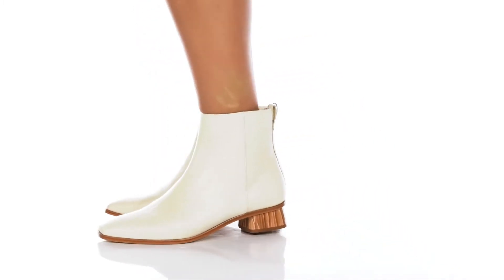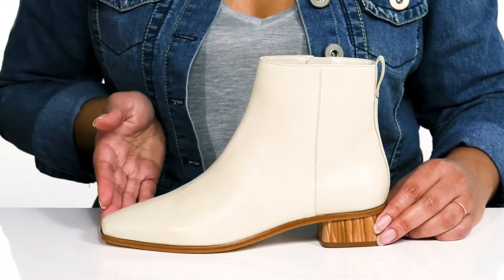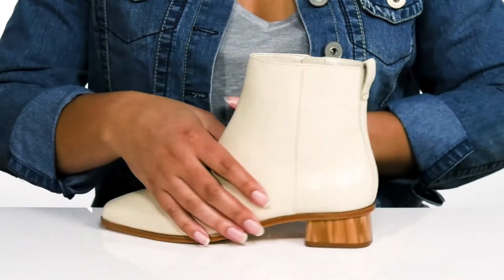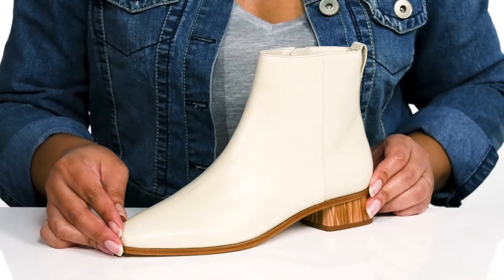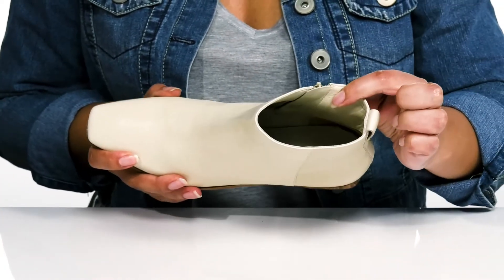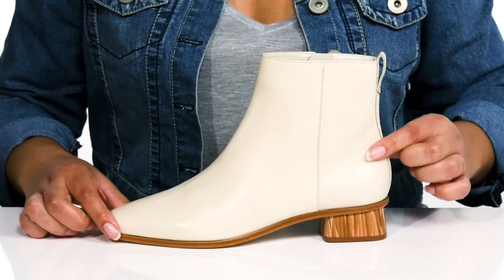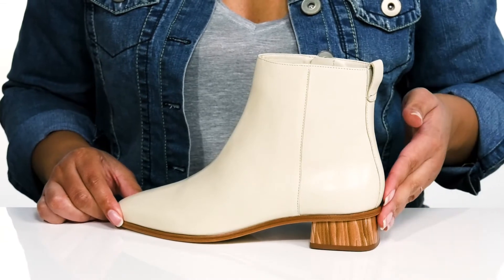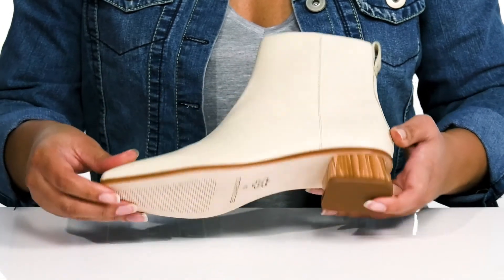Bernardo Helene SKU: 9582938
Elevate your cool-weather looks with the sleek, elegant style of the Bernardo&reg; Helene bootie.
Ankle bootie silhouette with side zippered closure and rear pull-loop.
Smooth leather upper with tonal stitch detail.
Soft leather lining and insole.
Vegetable tanned leather rib outsole.
Zebra stacked heel with rubber pad.
Made in Brazil.